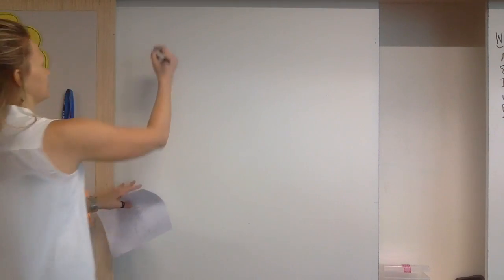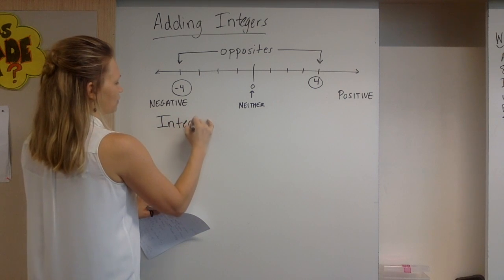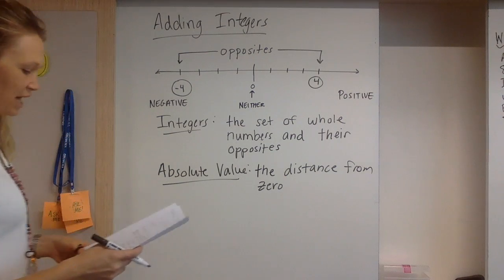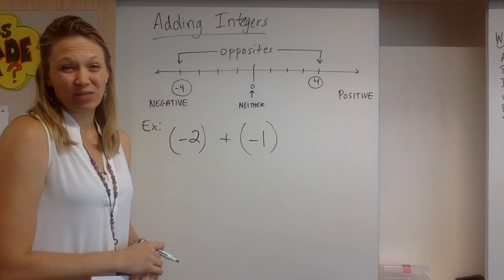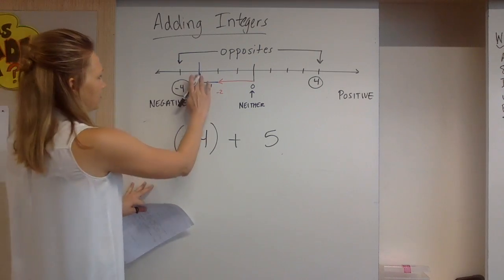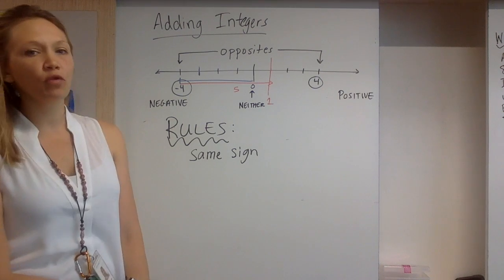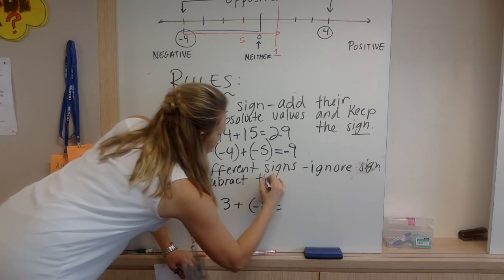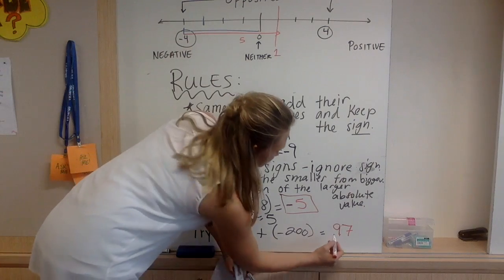Adding Integers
This video is about Adding Integers